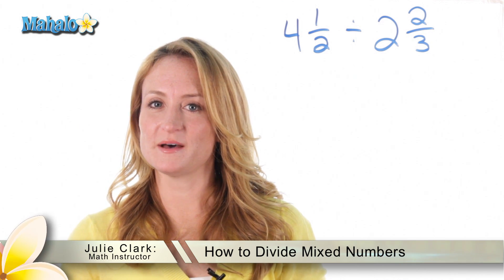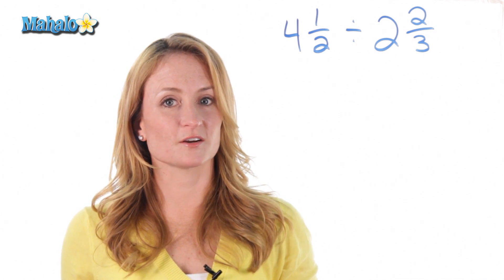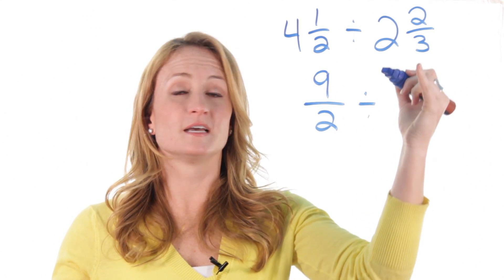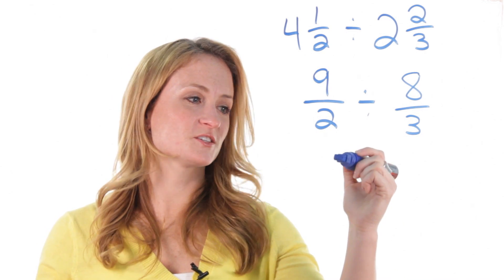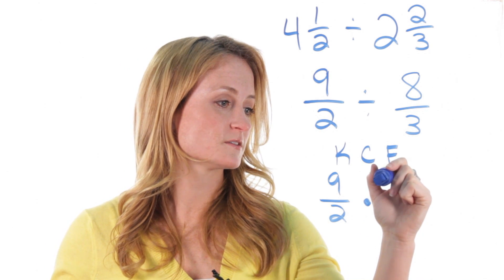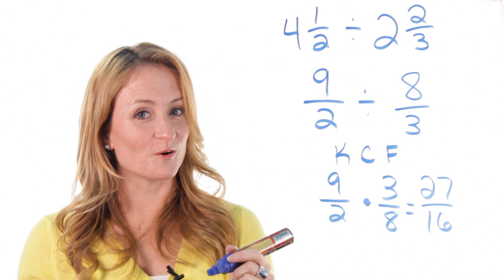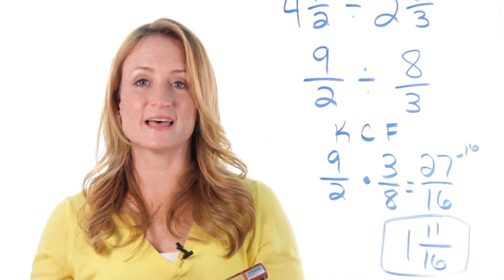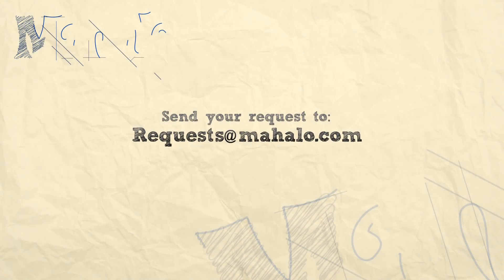How to Divide Mixed Numbers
Mahalo math instructor Julie Clark teaches viewers how to divide mixed numbers in this video tutorial.

A mixed number is a whole number combined with a proper fraction ( a fraction where the numerator is less than the denominator.

Solve:

1. Break down the mixed numbers into fractions. Do this by multiplying the denominator by the whole number and then adding the numerator.
2. Repeat for the second mixed number.

1. Now, keep the first fraction as is but change the division sign to a multiplication sign and flip the second fraction.
2. Multiply straight across.
3. Convert fraction into a mixed number.
4. Divide numerator by denominator to get the whole number. Then, subtract the number you just got (the whole number) from the numerator to get the numerator for the mixed fraction.